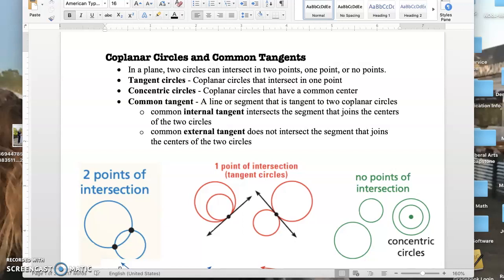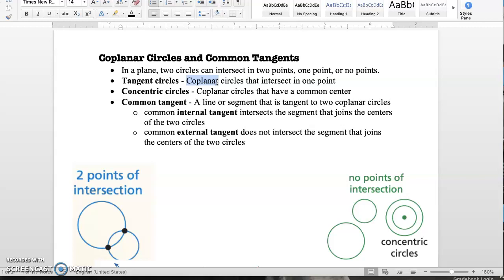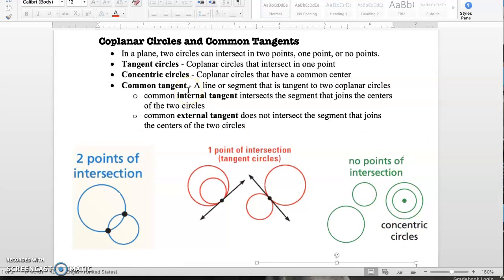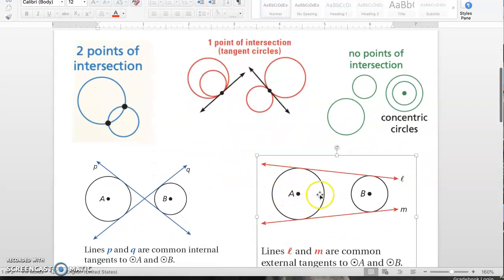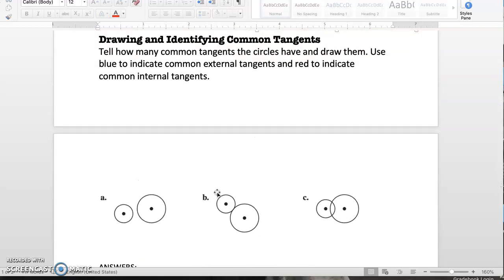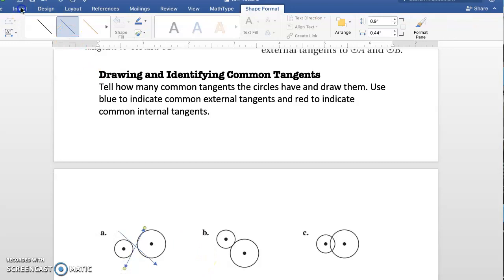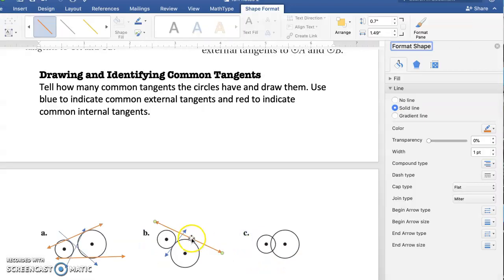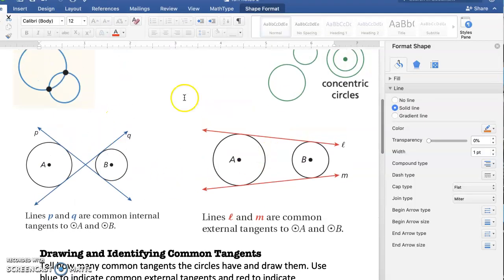internal and extrernal tangents